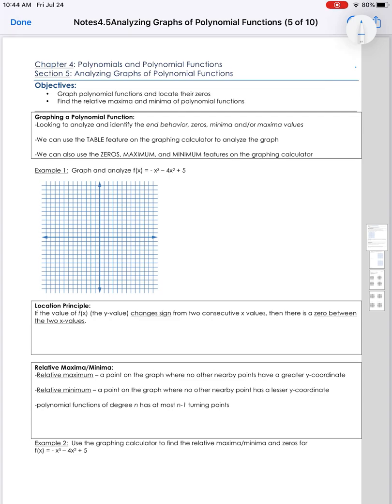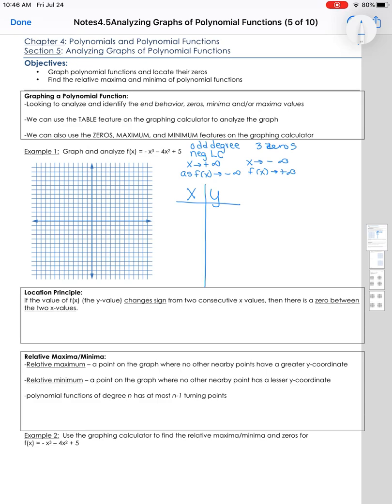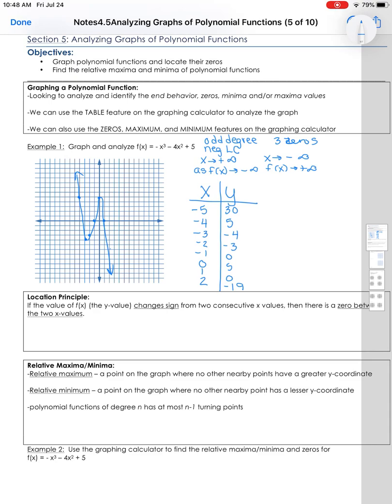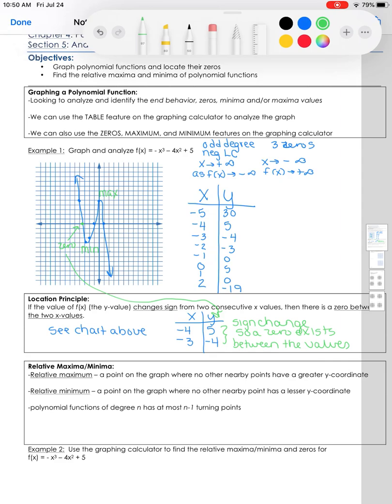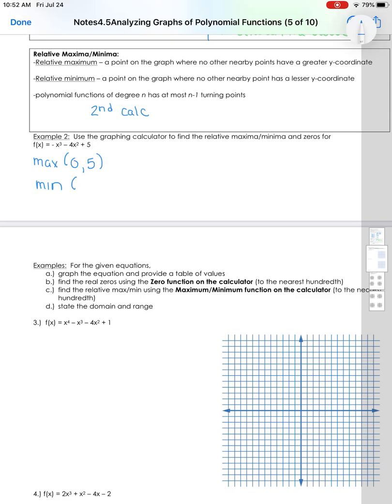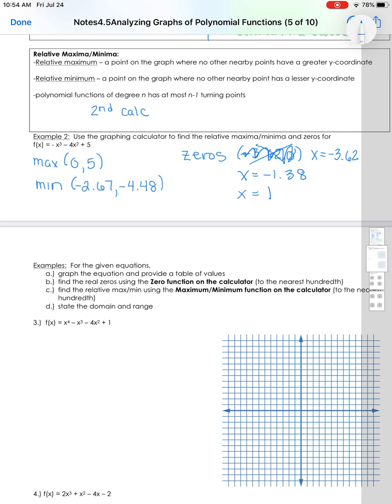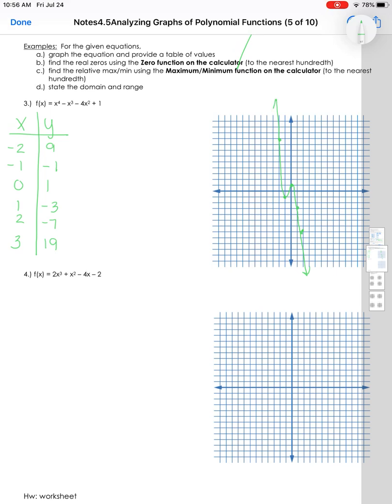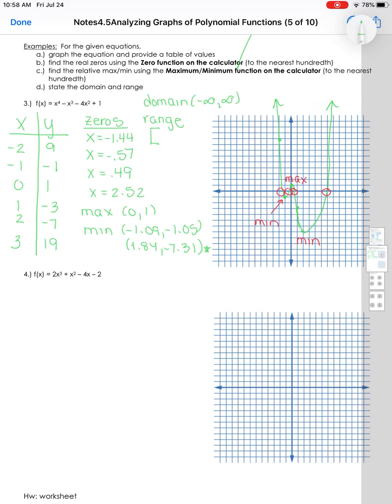Algebra 2 CPE Lesson 4.5